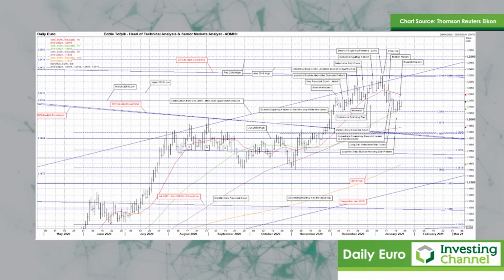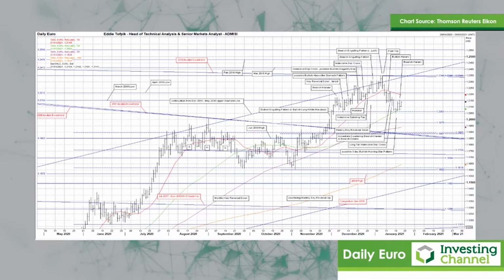Eddie Tofpik's Foreign Exchange Broadcast - Investing Channel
Let ADM Investor Services International Limited's Head of Technical Analysis, Eddie Tofpik take you through the latest FX charts, including Daily Euro, Daily Pound Sterling, Daily Euro Sterling, Daily Indian Rupee and Brazilian Real. Eddie Tofpik's Foreign Exchange broadcast produced via Investing Channel.